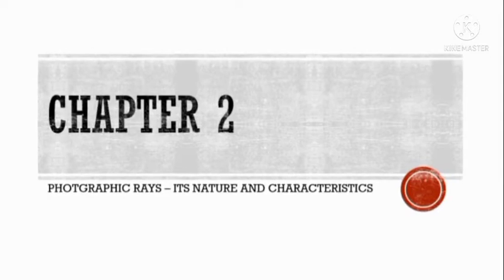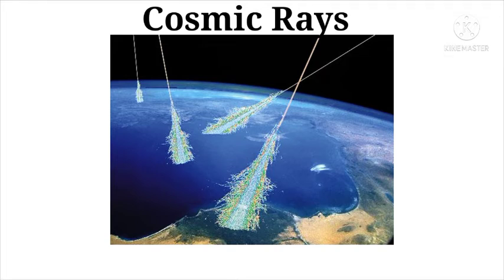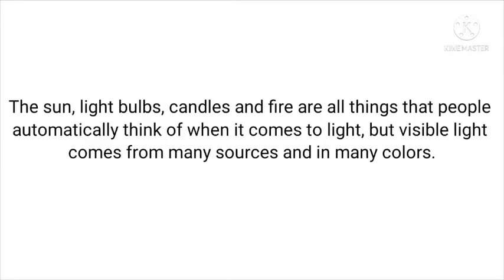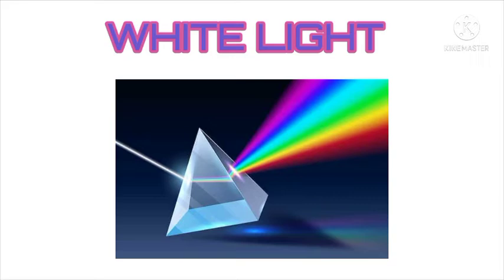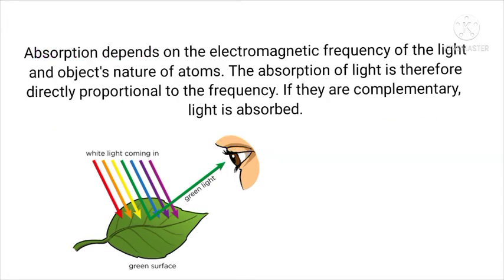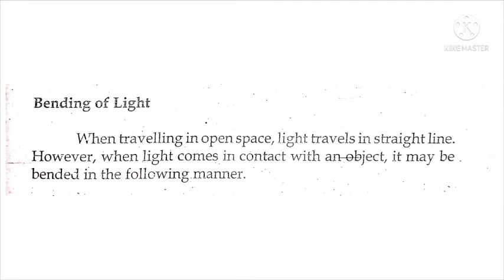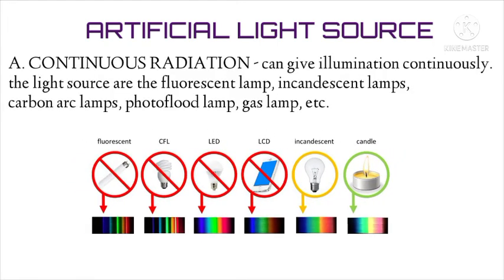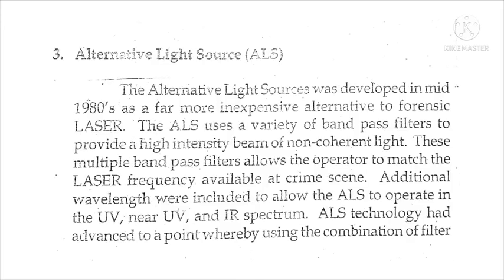Chapter 2: Photographic Rays - its nature and characteristics